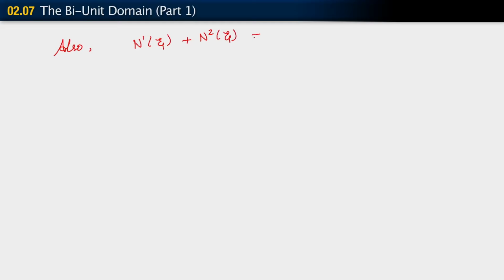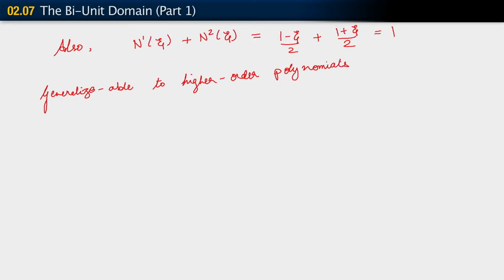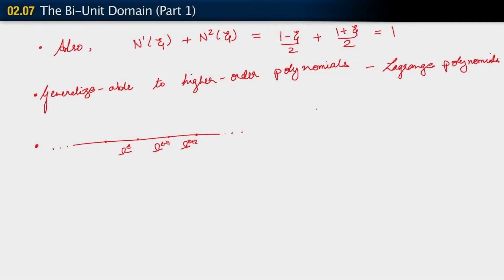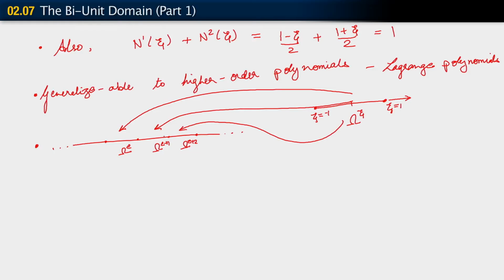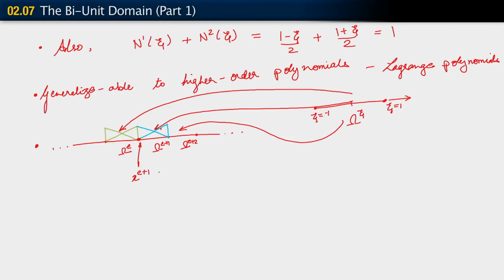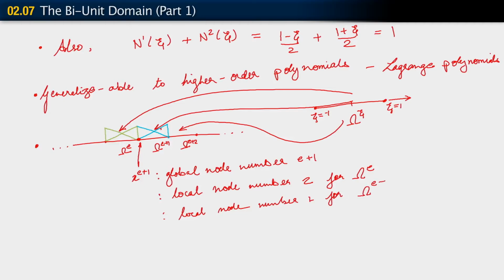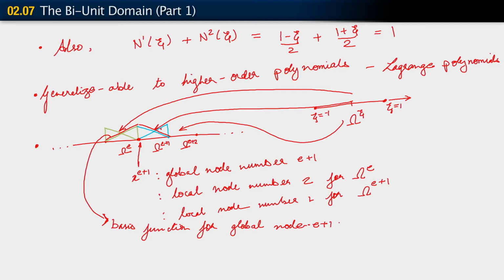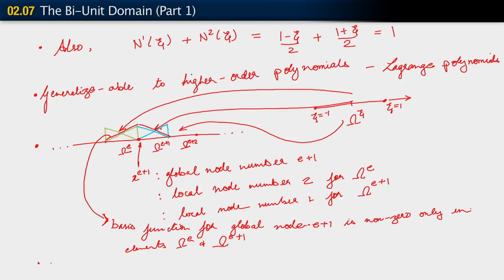The Bi-Unit Domain - Lesson 5 - Part 1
In the previous lesson, the notion of the bi-unit domain was introduced and used to define the basis function. Apart from the knocker delta property, other important properties of basis functions are discussed. The meaning of the level basis function is explained. The basis function for global and local nodes is shown. The bi-unit domain makes it very convenient to define the basis function over each element in the subdomain. Combining the local basis functions will lead to the global basis function.

This lesson is part of the Ansys Innovation Course: FEA - The Finite Dimensional Weak Form. To access this and all of our free, online courses — featuring additional videos, quizzes and handouts — visit Ansys Innovation Courses This course was created for Ansys Innovation Courses by Professor Krishna Garikipati and Dr. Gregory Teichert, University of Michigan, in partnership with Ansys.